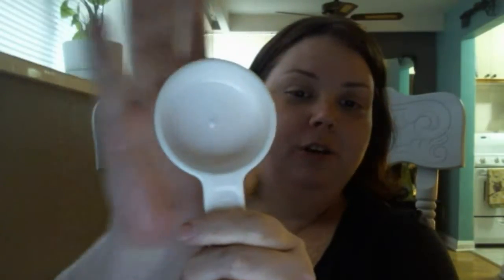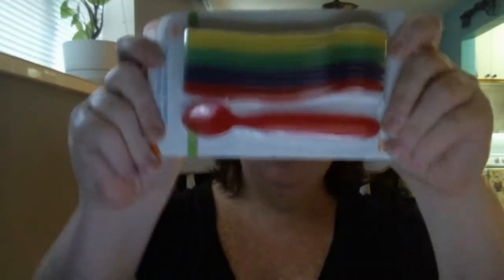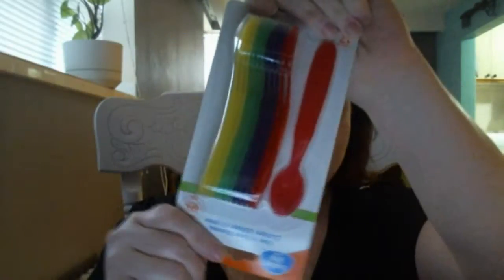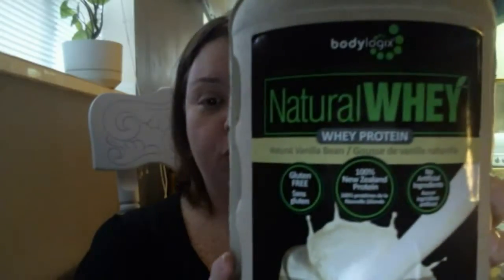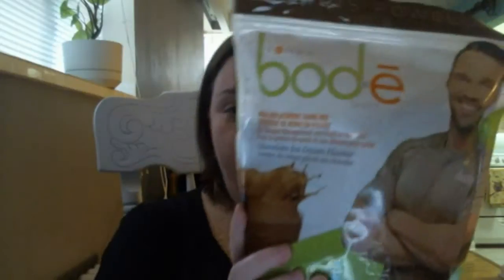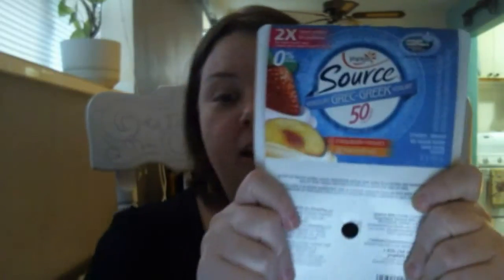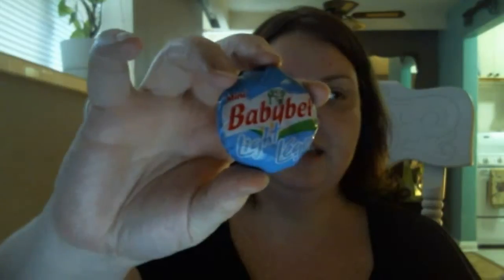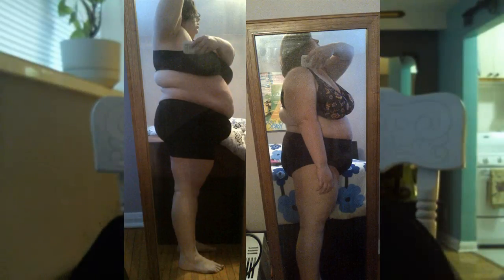VSG - Portion Sizes + Update Photos (3 months p/o)